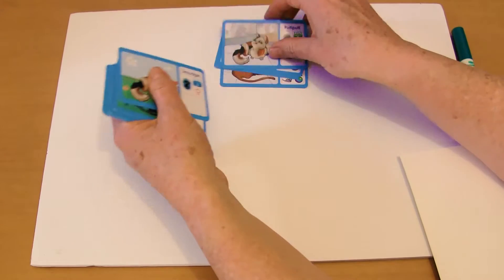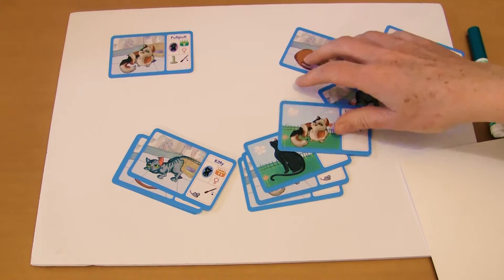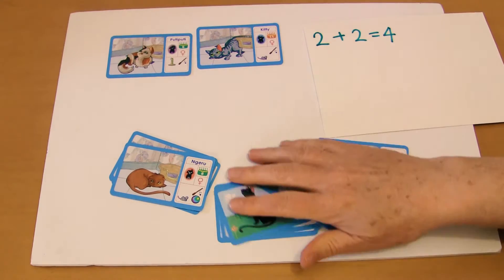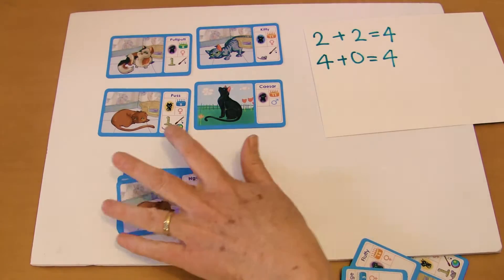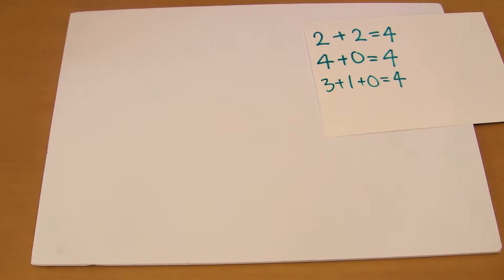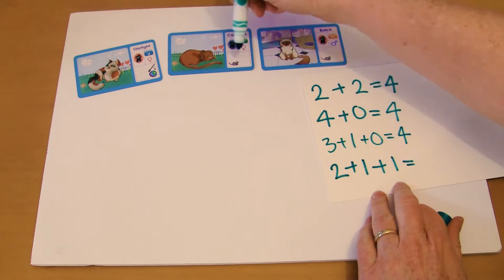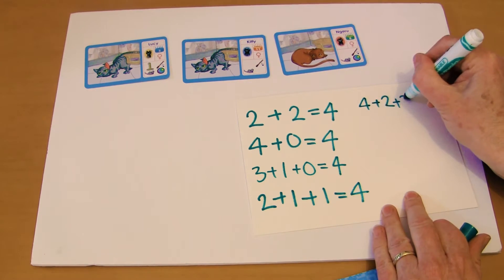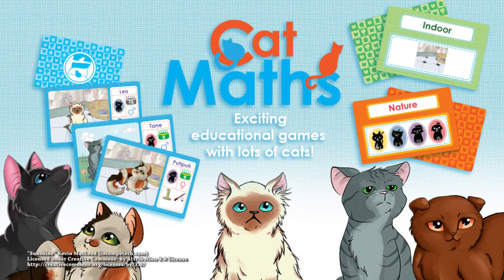Cat Maths: Addition of numbers 0 to 4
This video shows two different activities that teaches and practices addition of small numbers using Cat Maths cards. The first activity also teaches that there are multiple expressions that are equal.